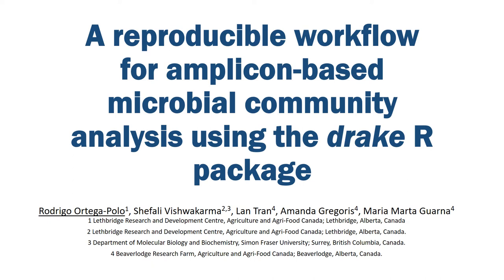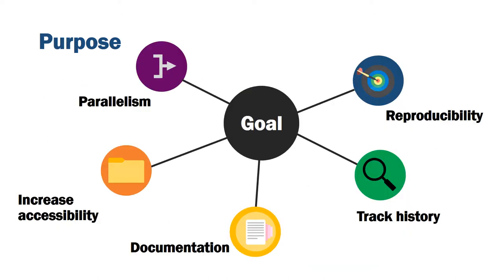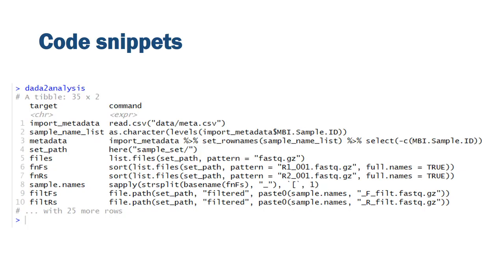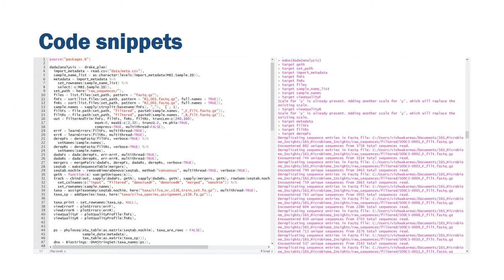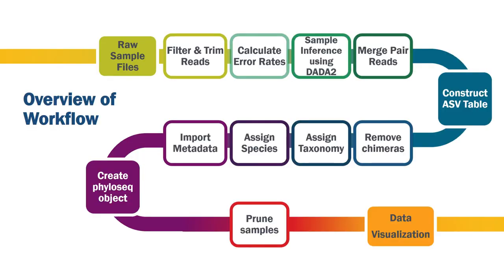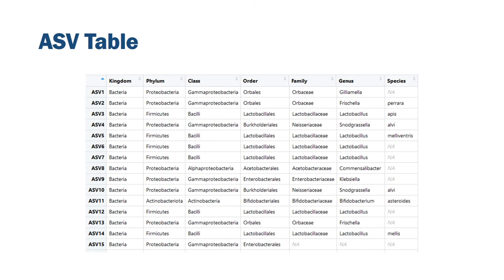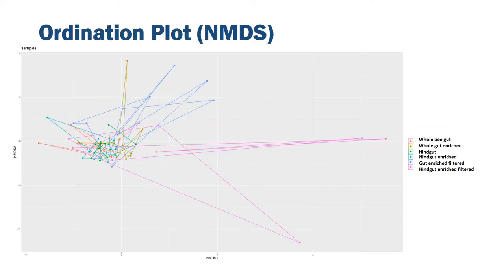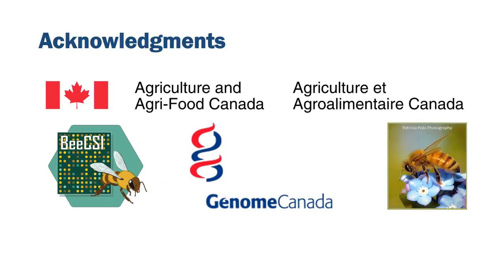BCC2020 B1a 5 Rodrigo Ortega Polo A reproducible workflow for amplicon based microbial community a